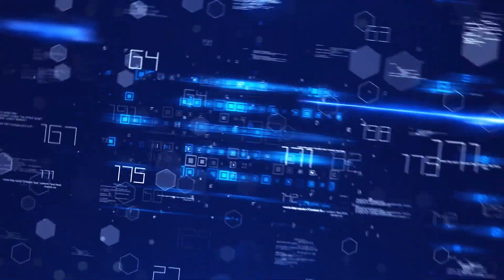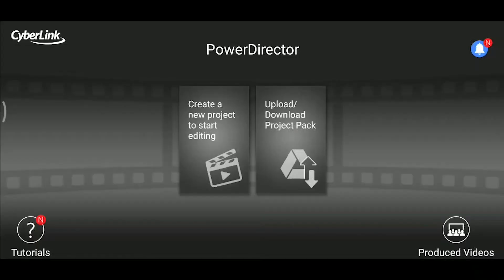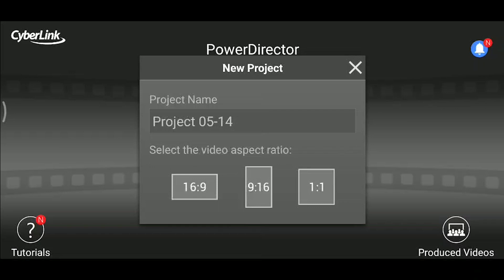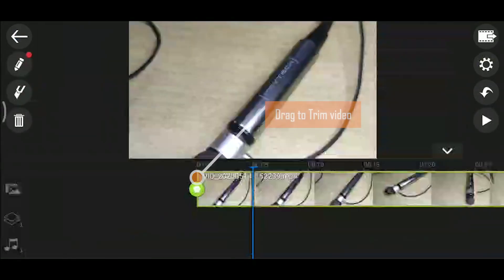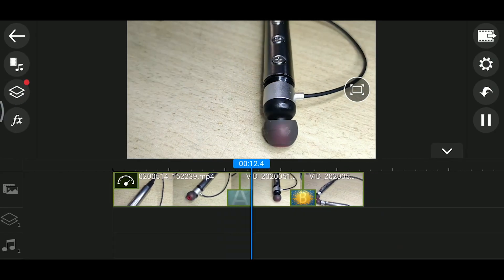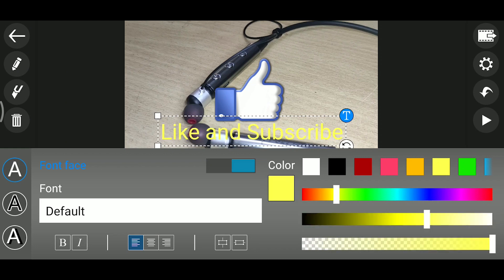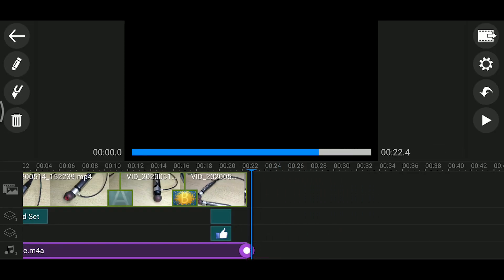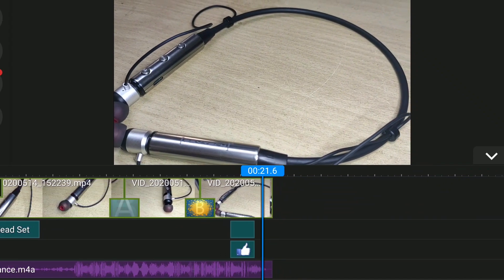How to do Video Editing in Power Director Mobile? It's too easy | Tech From Home E01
How to do Video Editing in Power director mobile? It's too easy for new YouTubers | Tech From Home E01

plications, Web sites, Software, and its tech to you...
Are you a Youtuber, Are you new at Youtube then Our first episodes are just for YOU. Lets make the video making too easy. lets study some new applications which will make every think easy.